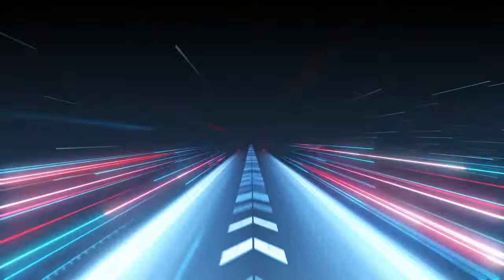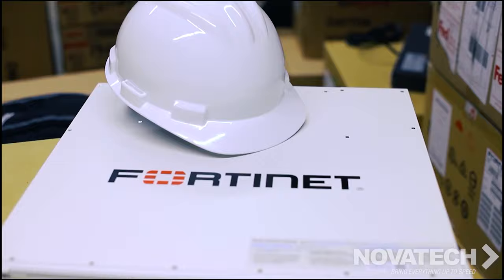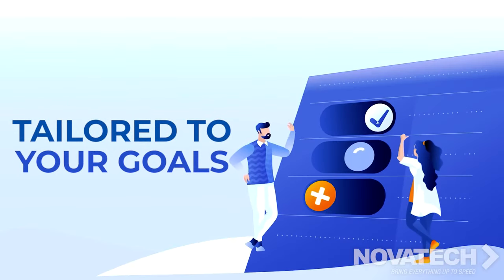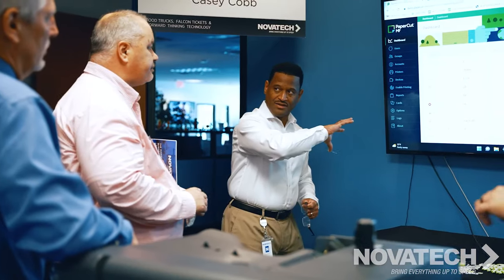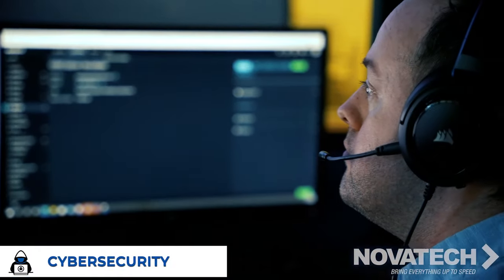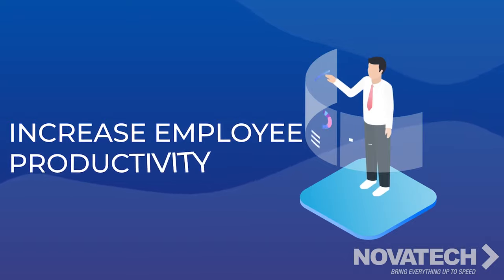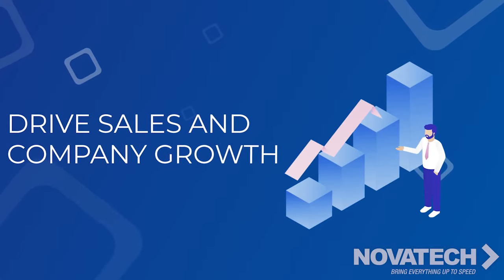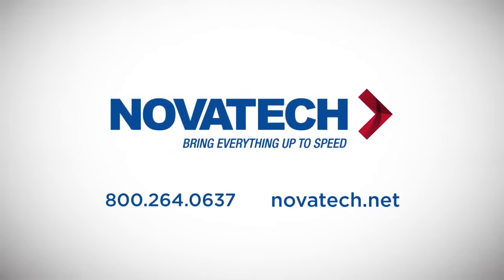Novatech Corporate Overview Video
Technology matters, today more than ever. From computing power to design and printing, it's at the heart of all business functions. When technology stops working, your business stops working. Bringing in a trusted IT partner can help you manage your technology better, so you can focus on what matters most: your business. Let the Novatech Managed Office take care of your technology headaches. We understand that business owners don't have time to manage technology. That's why our complete and innovative approach is built with the highest quality solutions, backed by industry-leading partners. With Novatech your business will be up and running in no time at all.